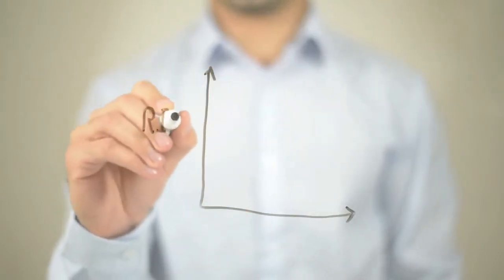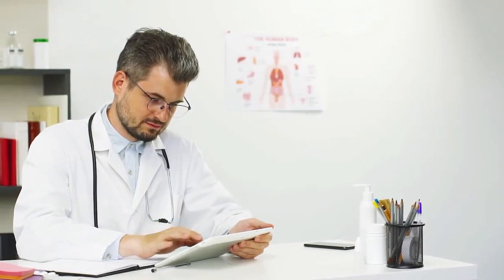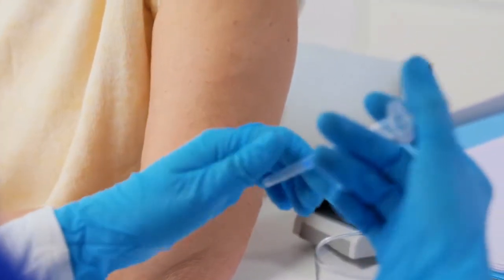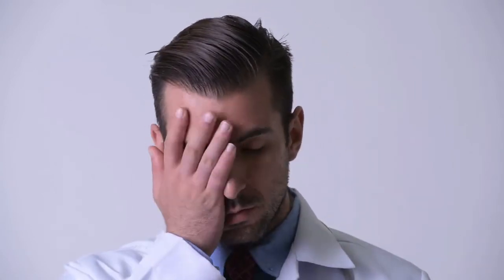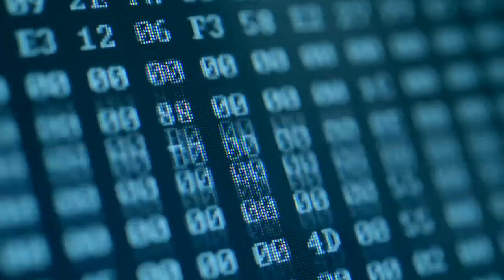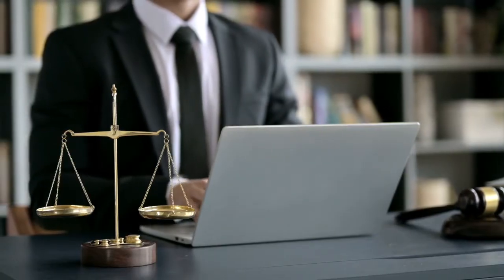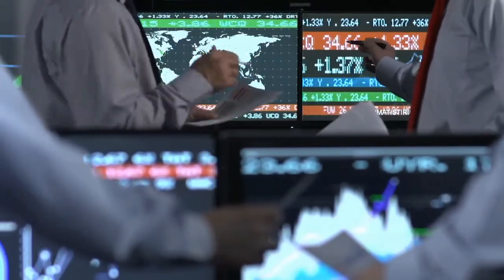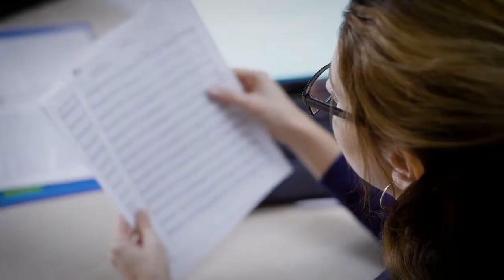Can a Subscription-Based Healthcare Startup Legally Deploy the RN Profitably?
In today’s video, we address a subscription-model healthcare startup that has the RN or Registered Nurse do the heavy lifting when it comes to signing up patients, visiting them at home and getting them to do the paperwork, administering medication and injections, a whole lot more, basically turbo-charging the profitability of that healthcare startup.